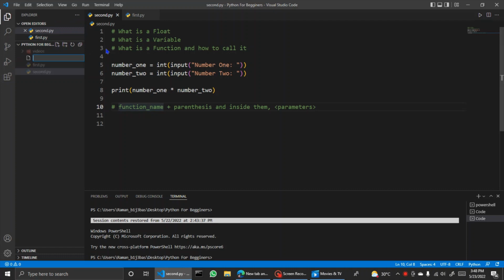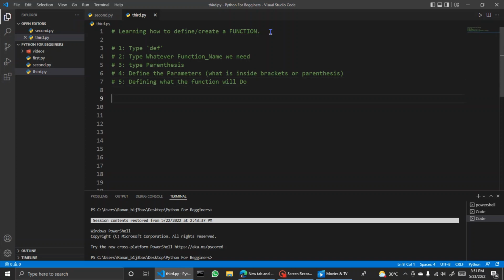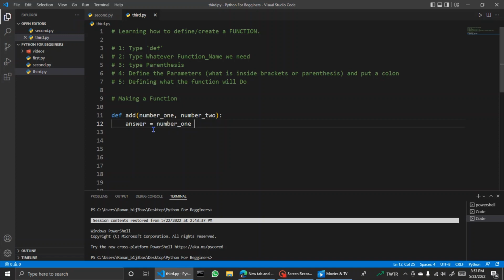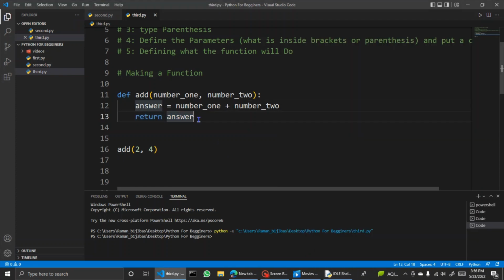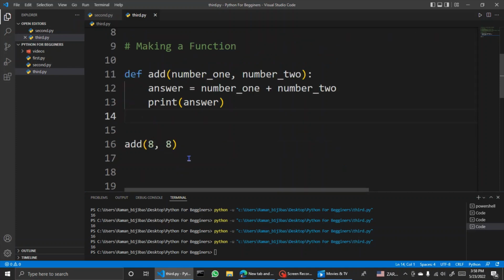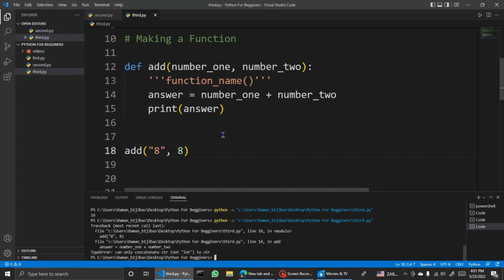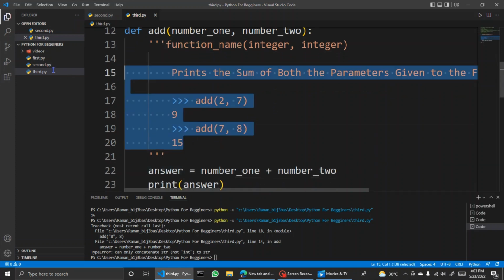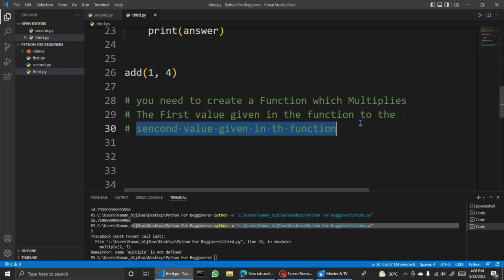FUndamentals of Python: THREE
Homework: Make a Function Which Multiplies the Parameter one and Parameter Two

This Video explains how to create a function and what is a docstring.